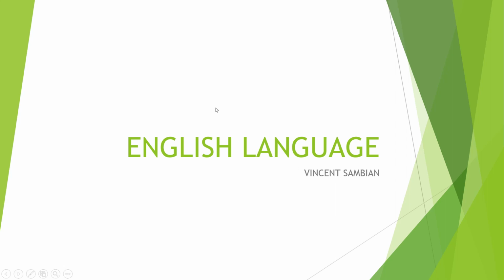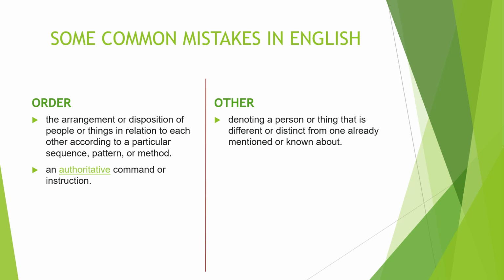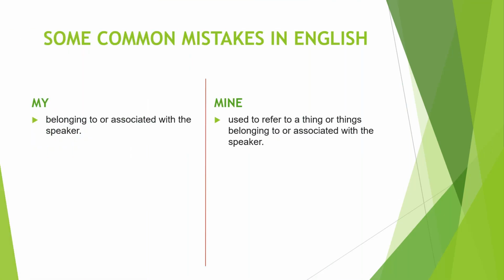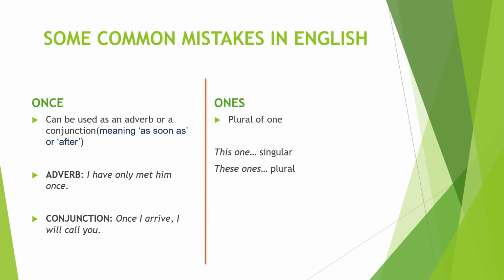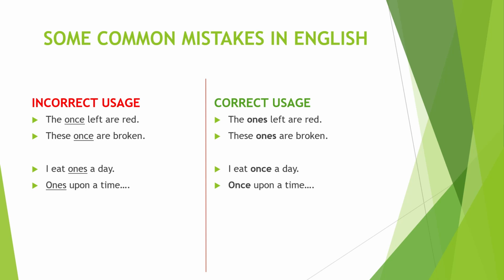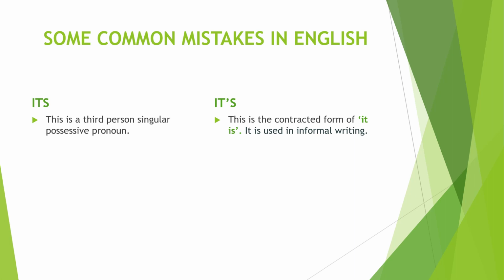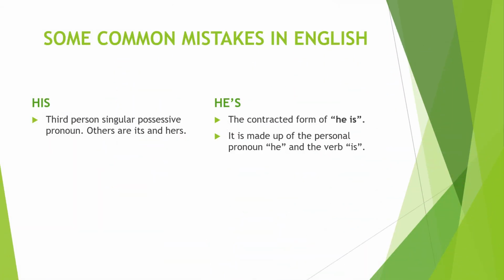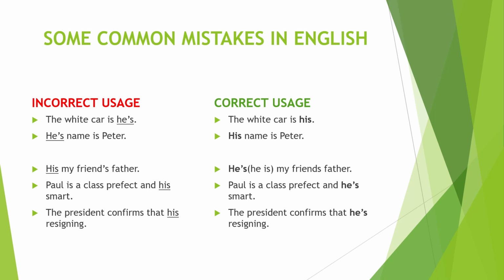SOME COMMON MISTAKES IN ENGLISH - LESSON 1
THIS VIDEO HIGHLIGHTS SOME COMMON MISTAKES MADE IN ENGLISH LANGUAGE WITH A FOCUS ON THE WRITTEN ASPECT. IT CLARIFIES WHEN TO USE WHAT WORD TO SUIT A PARTICULAR CONTEXT.

THIS WILL HELP CONTRIBUTE TO THE SUCCESS OF MANY STUDENTS. IT WILL ALSO HELP AVOID MISCOMMUNICATION.